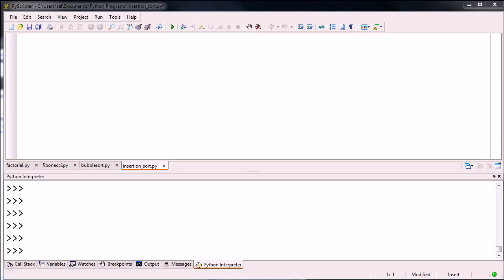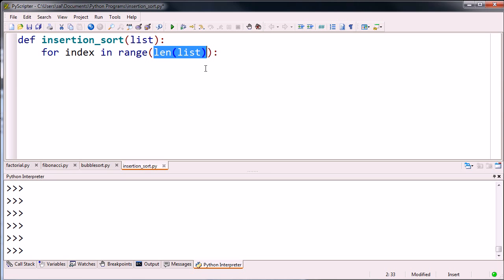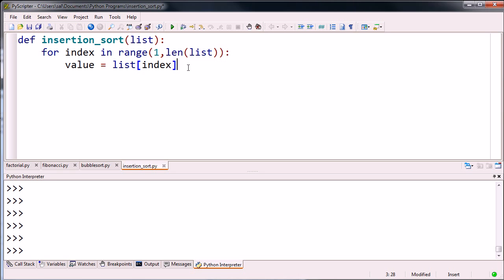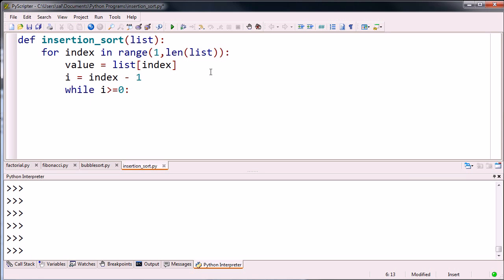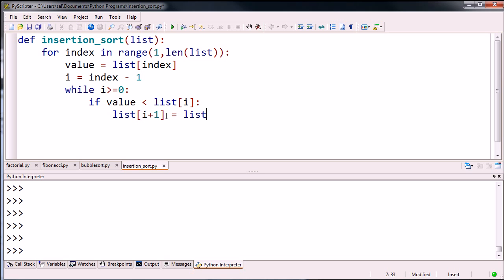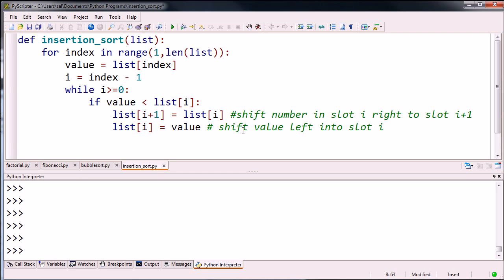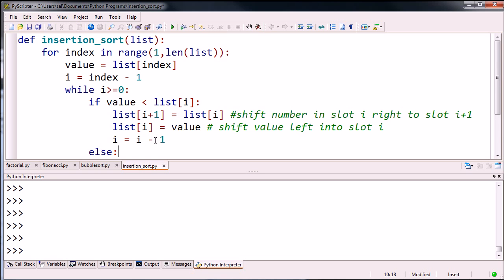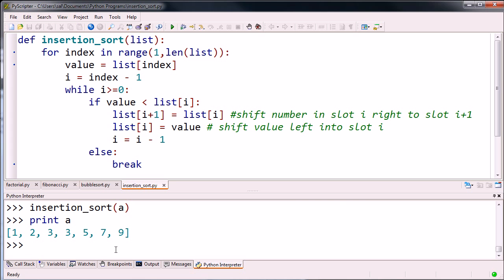Saylor.org CS102: Khan Academy's "Insertion Sort in Python"